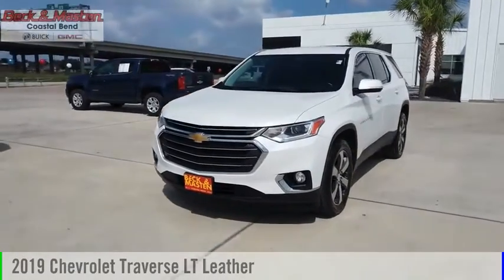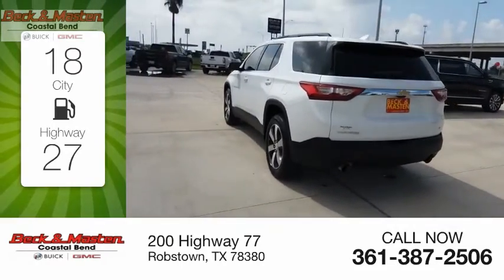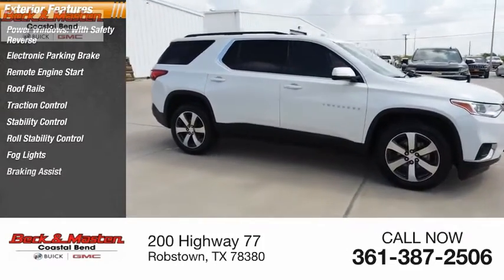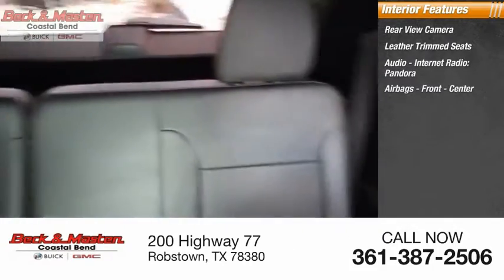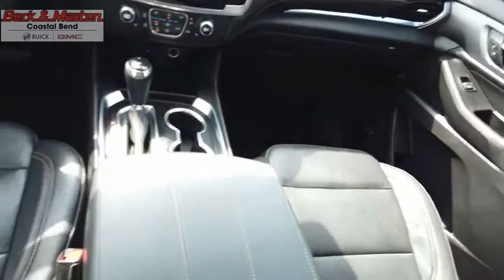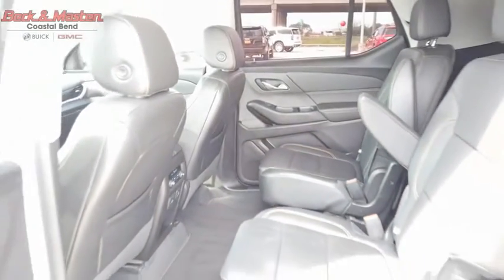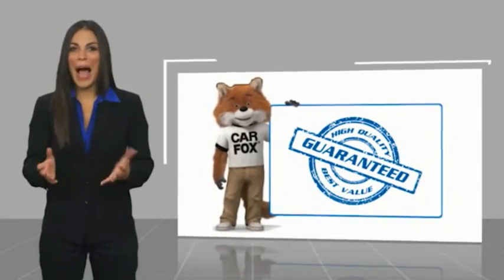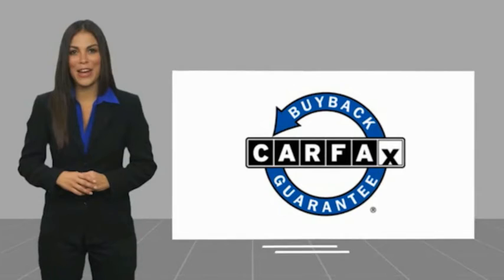2019 Chevrolet Traverse G440035C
2019 Chevrolet Traverse LT Leather